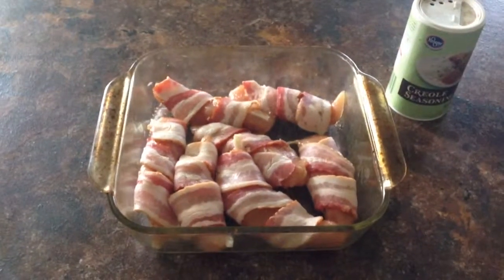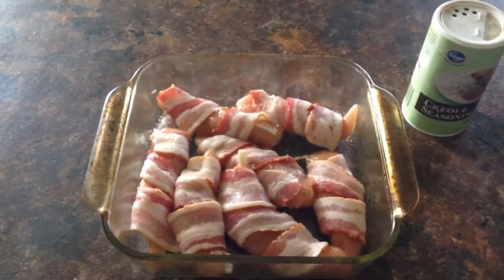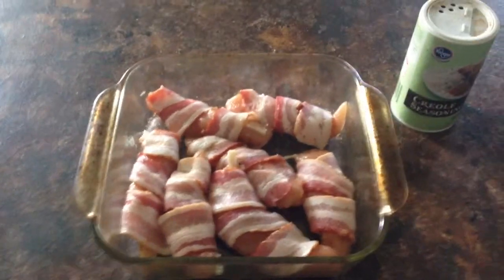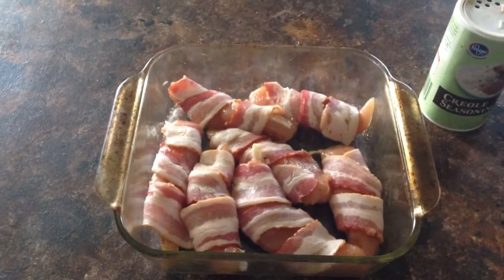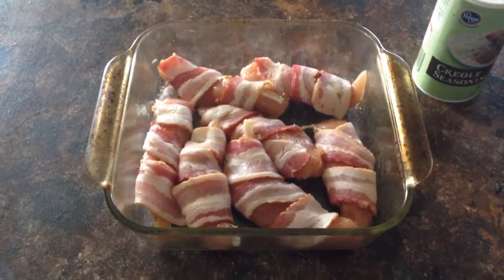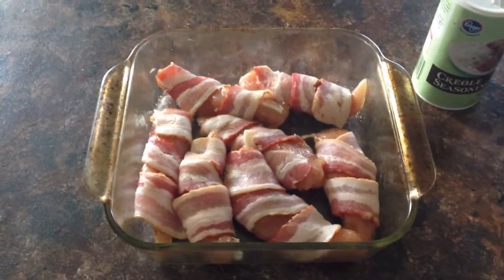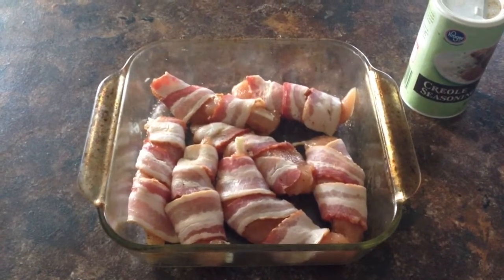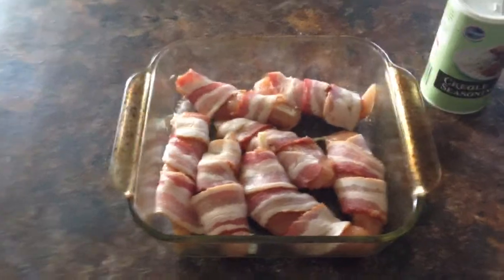Bacon wrapped Cajun chicken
Easy 5 minute prep dinner. Bacon wrapped Cajun chicken tenders.